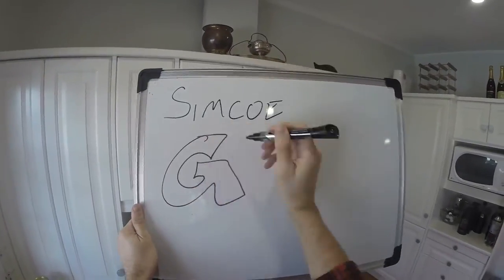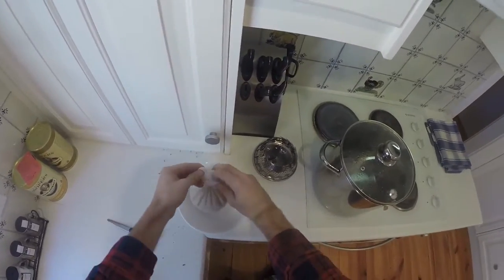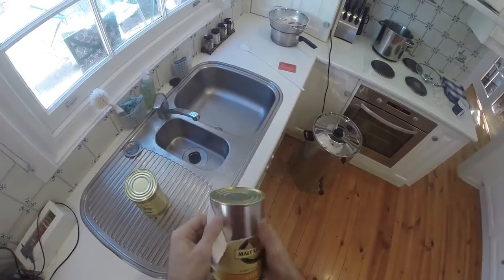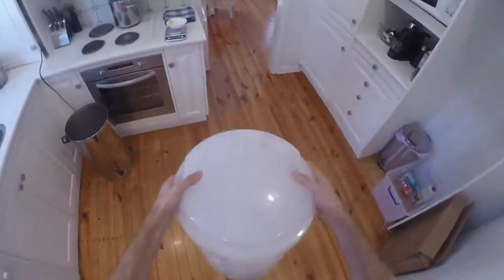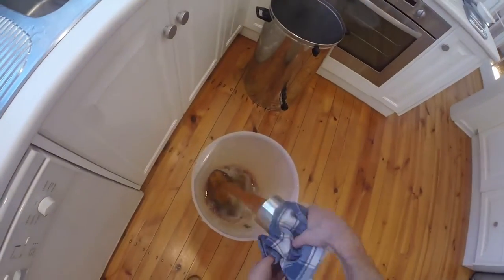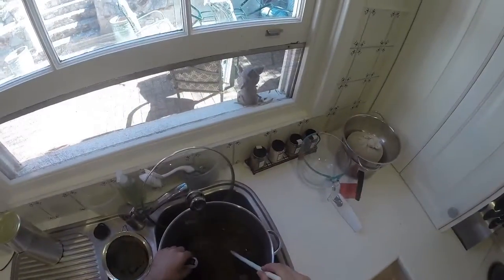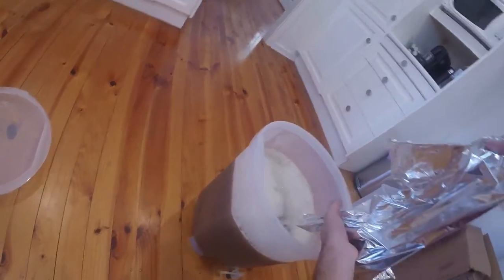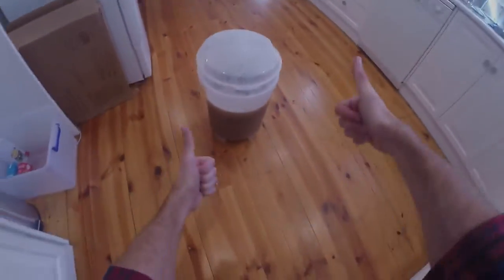Brew Day - Golden Ale with Simcoe (intermediate, extract)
My favourite thing to do with leftover hops is to make a golden ale out of them, because it's a good solid recipe and that way I get to find out what the hop is like by itself :o) Yay

1.5kg light LME
1.5kg wheat LME
250g caramalt
10g Magnum @60
15g Simcoe @15
15g Simcoe @5
15g Simcoe dry
US-05 yeast
23L

Aiming for a bitterness of about 30-31 IBUs

This is based off of the well known "Dr Smurto's Golden Ale" recipe